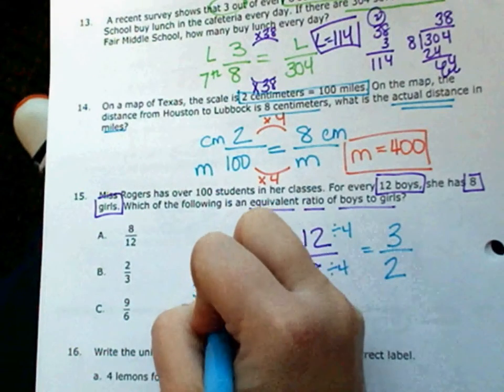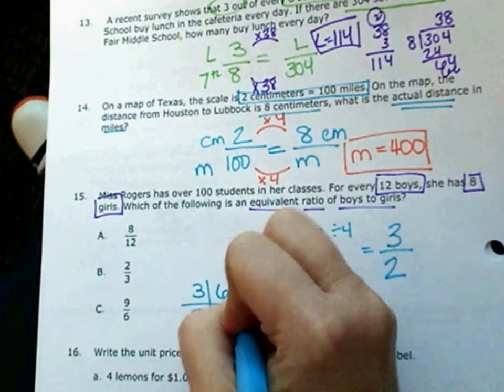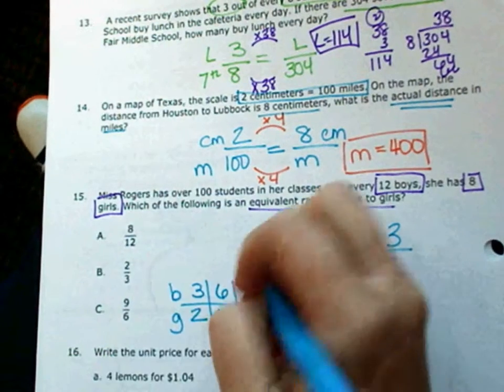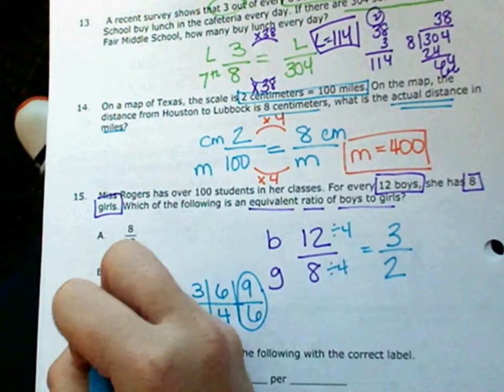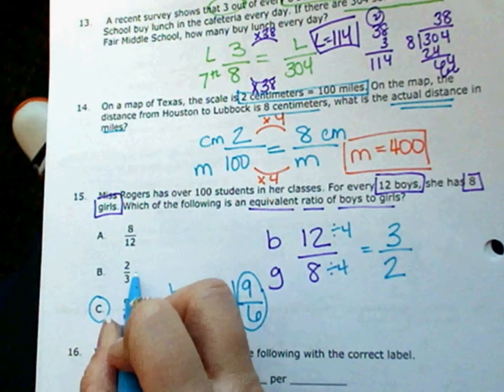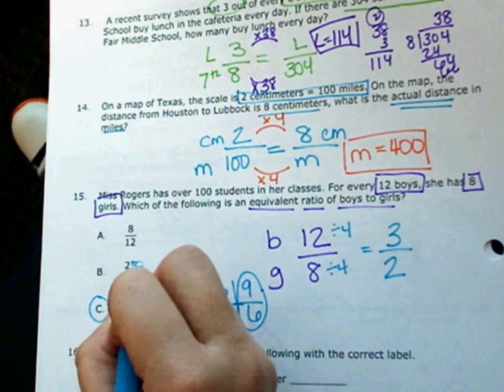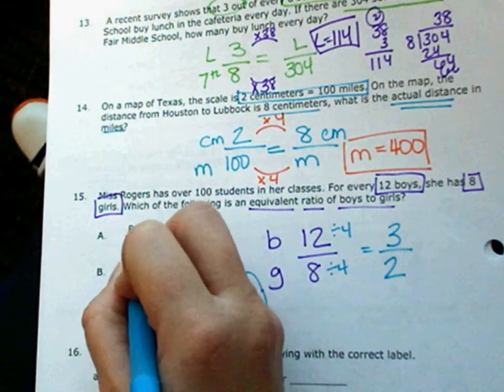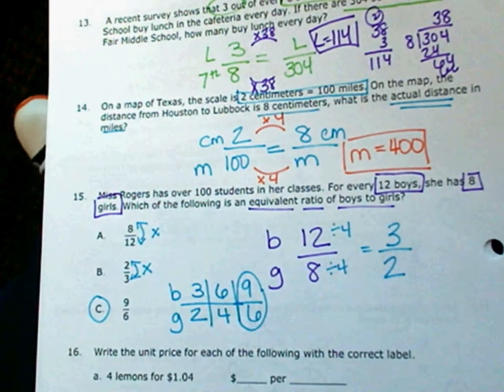Unit 4 Test Review Answers